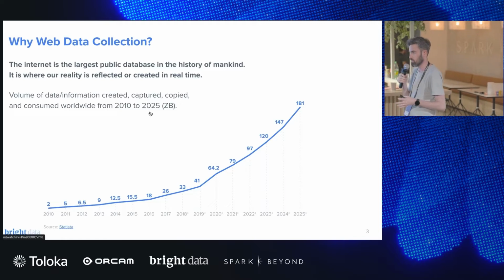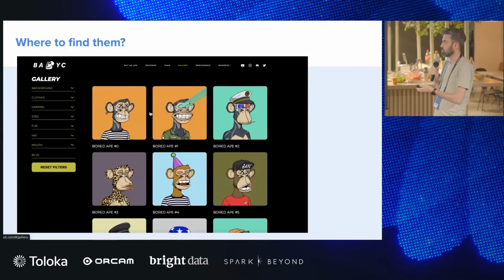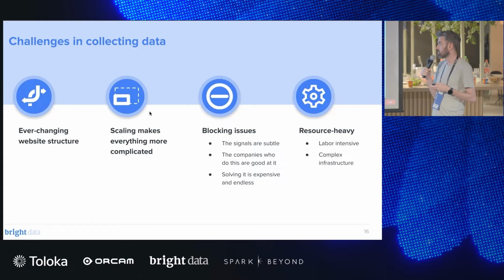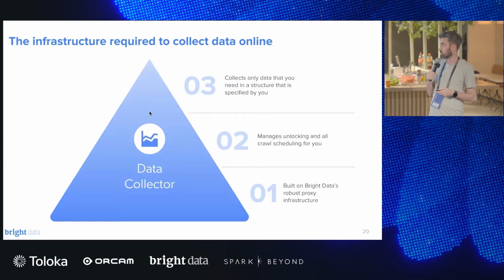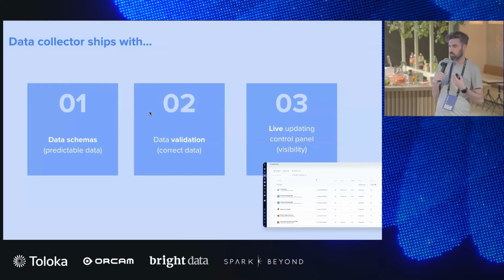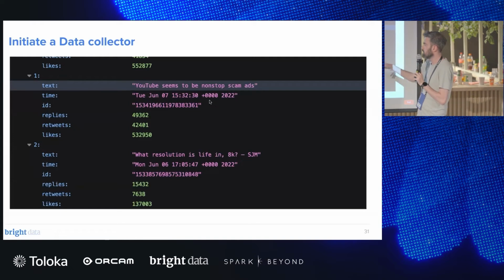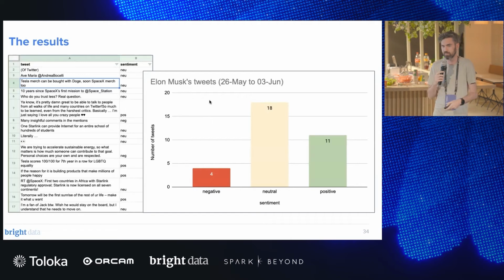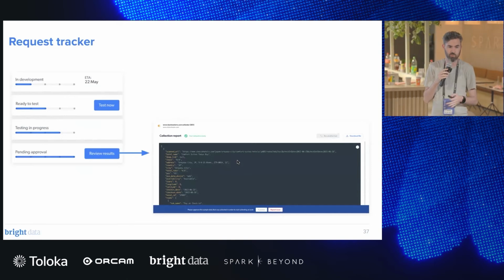NLP A-to-Z: Data scraping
Itamar Abramovich, Director of Data Products, BrightData

Fact: The internet is the largest database ever created. It is where our market, industry and the public’s reality happen by the second. To remain competitive and relevant every company, organization and business must tap into web data. Even the once most reluctant organizations have now turned to web data such as banks, finance services and more.

In this session, Bright Data Director of Data Products, Itamar Abramovich will discuss and show real-life examples of why and how web data has made and is still making a huge difference in a company’s growth strategy.

Bright Data is the industry-leading web data platform with over 15,000 customers and partners from across every industry. The company has made it its mission to deliver quality, reliable public web data with ease and simplicity.

Join this expert presentation to learn from up-close how web data can help you solve some of your most critical challenges today.